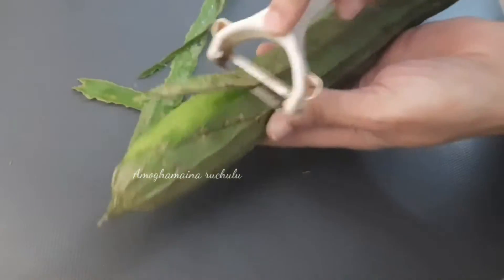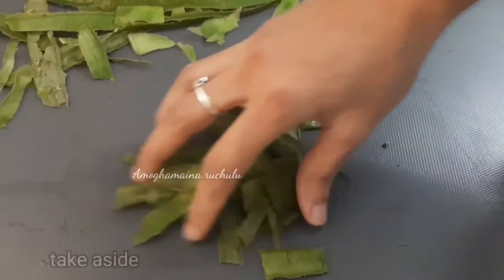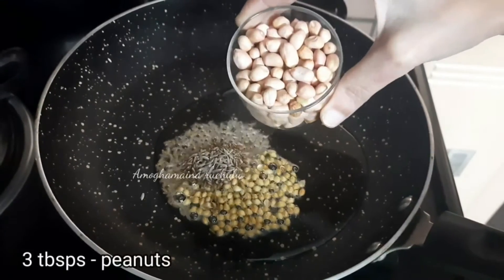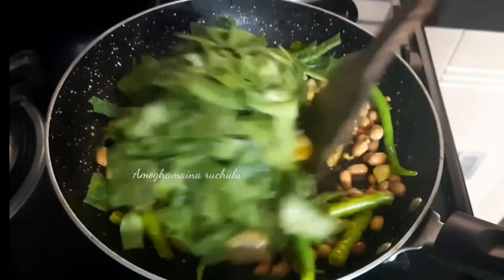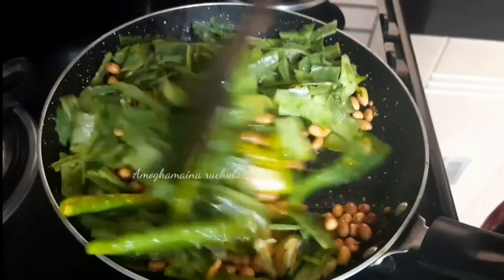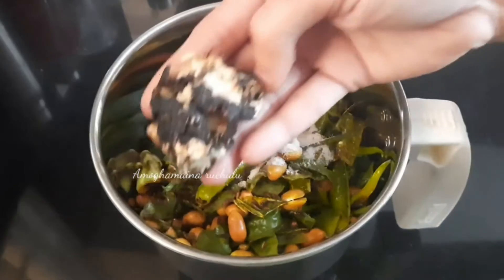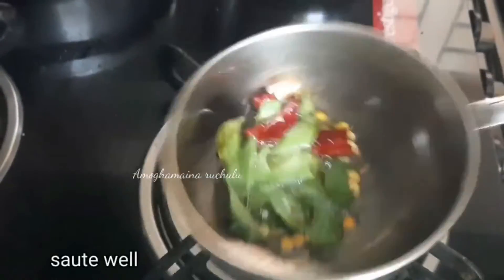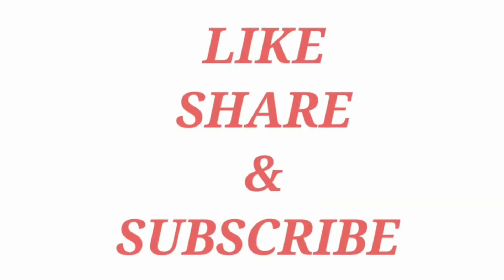|| Beerakaya thokku pachadi || | బీరకాయ తొక్కుతో రుచిగా పచ్చడి చేయండి.. రైస్ లోకి సూపర్ ఉంటుంది ||